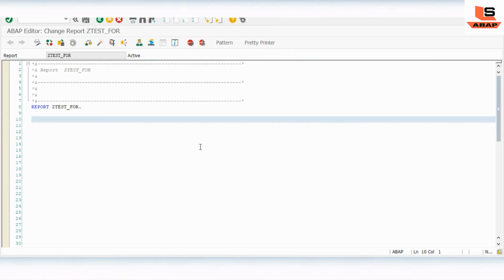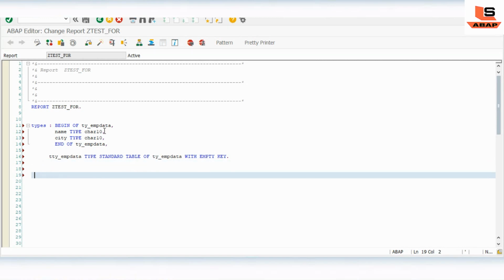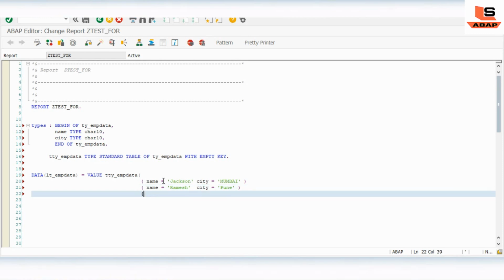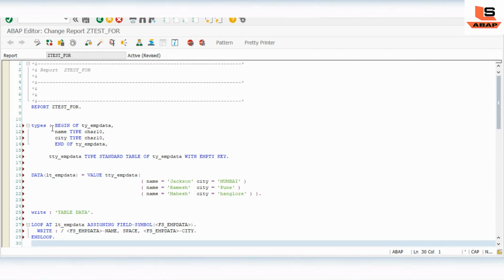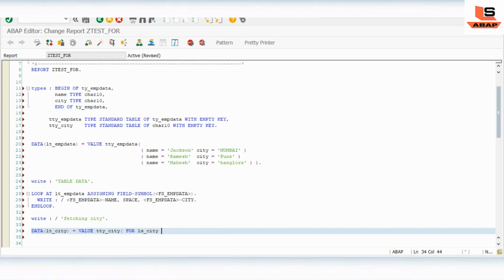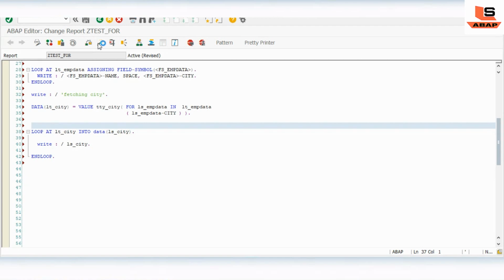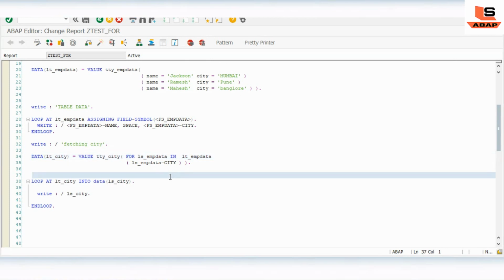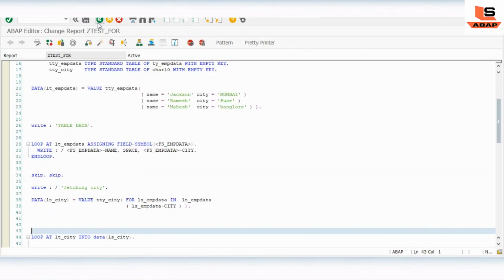For Iteration in SAP ABAP HANA 7.51 | For Statement in SAP ABAP | For Operator in ABAP | For Syntax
Hello Friends,

In this session we will see how to use ABAP new feature For iteration expression with values.

As of ABAP 740, There is a new iteration expression available in SAP ABAP HANA 7.51– FOR Statement or For syntax. This can be used along with VALUE to populate the desired data. ABAP 740 has lot of new features and FOR Expression is one of them. FOR syntax in sap abap is the Iteration Expression. An iteration expression is to perform the iteration on the table.

In this Video we are discussing about one of the most important feature of new ABAP that is for statement in SAP ABAP or for iteration expression. SAP has introduced for operators as an alternative of loop statement but with consideration of performance. In this video we will see some basic things of for statement or for keywords in sap abap 7.40  and we will see some advance topics on FOR operator in upcomming video.

Please visit to my website to learn more about sap abap.